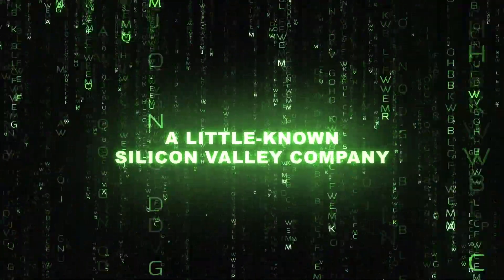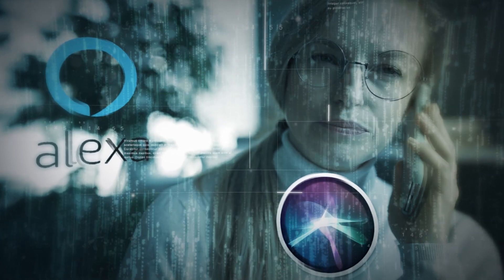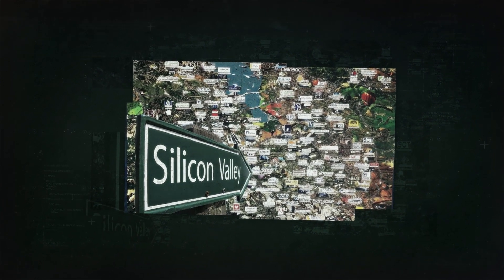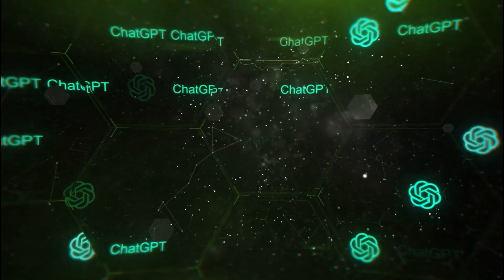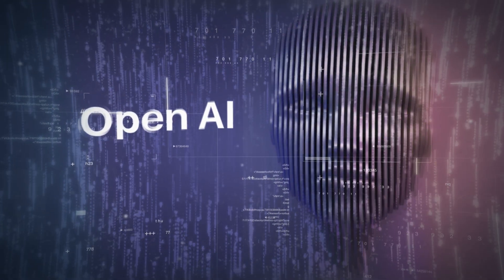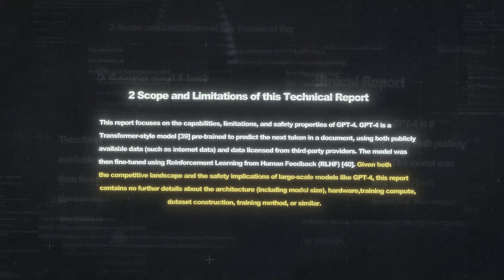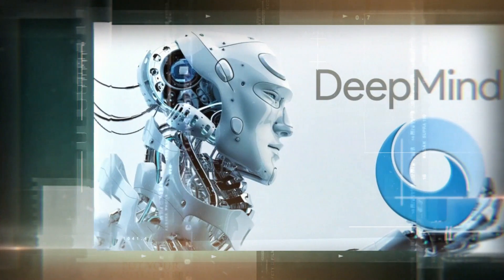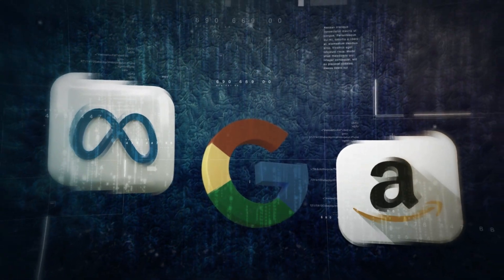How OpenAI Beat Big Tech in AI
OpenAI has been making waves by beating big tech firms such as Google, Amazon, and Meta in the recent AI race. The Large Language Model chatbot it launched in November 2022 -- ChatGPT -- has turned the tech world on its head overnight. Being extremely small, how did OpenAI win the battle of generative AI by employing only a fraction of a percent of Big Tech's AI manpower? What is the untold dark truth of OpenAI? Watch this video to learn more about OpenAI’s success factors and how it is changing the AI industry.

Chapters:
0:00 Intro
1:21 Chapter 1: What is ChatGPT?
3:08 Chapter 2: Quality Over Quantity
7:06 Chapter 3: David v.s. The Goliaths
9:52 Chapter 4: The Dark Side of OpenAI
15:55 Outro